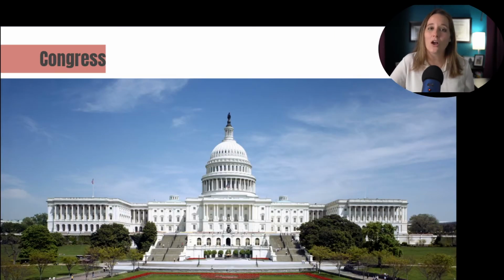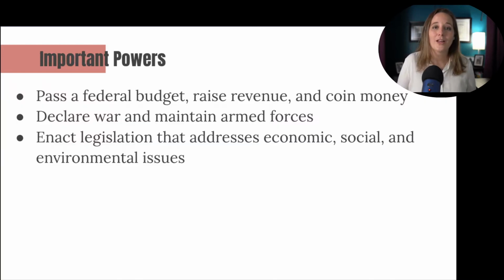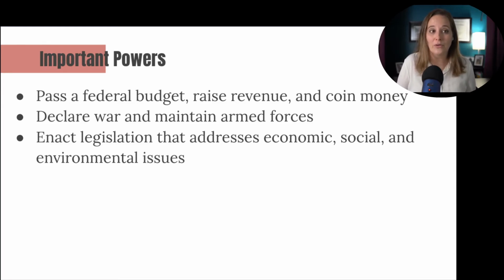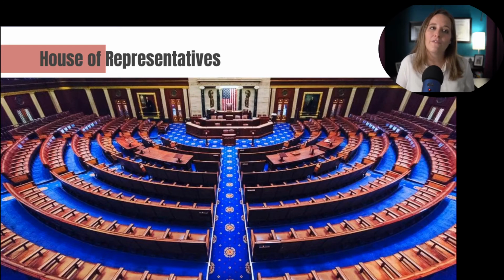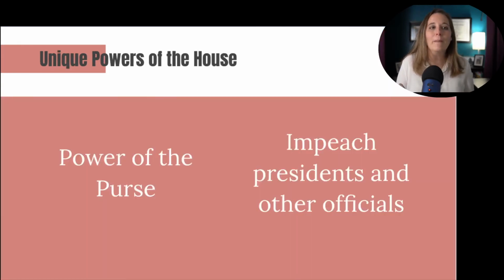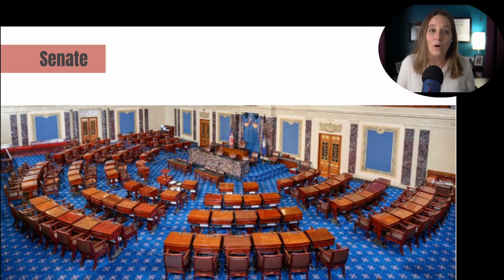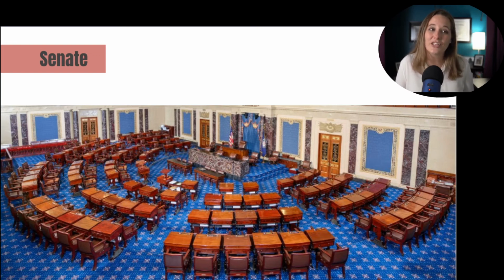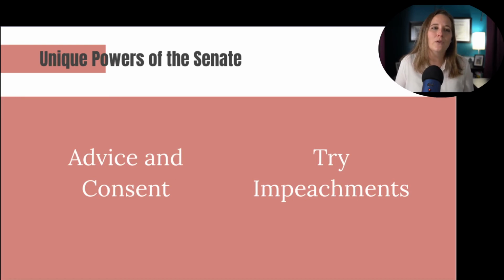Topic 2.1 - Congress: The Senate and the House of Representatives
Lesson 1 of Unit 2 for Ms. Biggs' AP Government class.